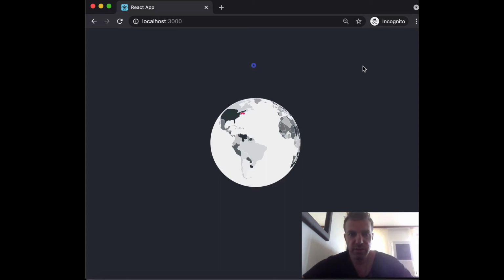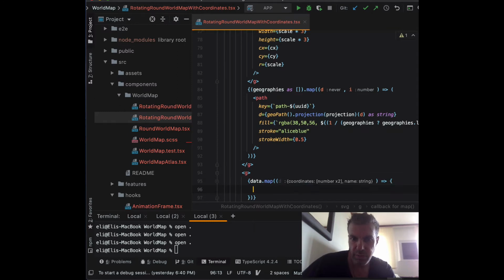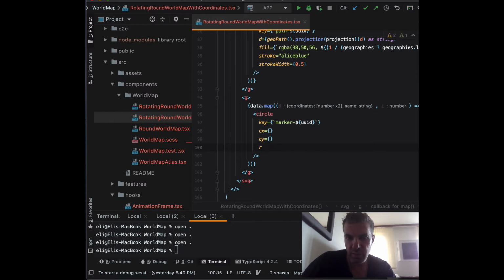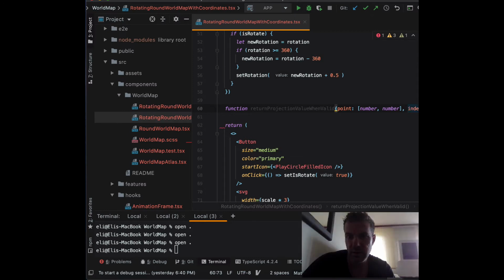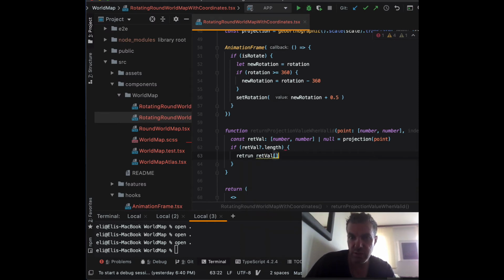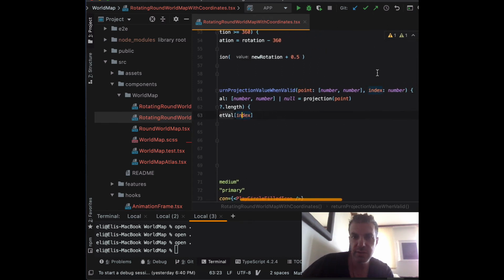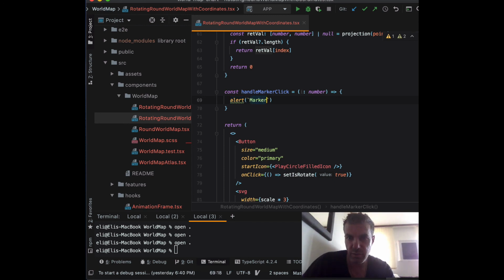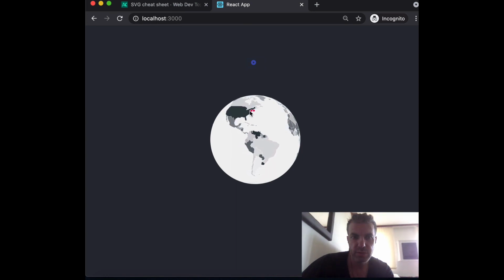Integrating d3.js with React - World Chart - WorldMap d3 & React - Rotating with coordinates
Integrating d3.js with React - World Chart - WorldMap d3 & React - Rotating round world map chart with coordinates

Where to go from here:

2) Read related articles